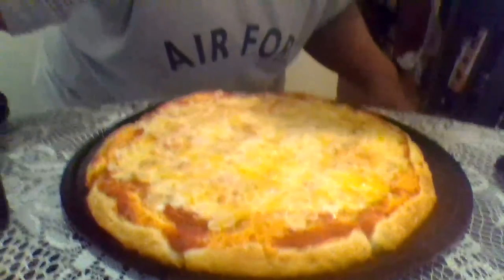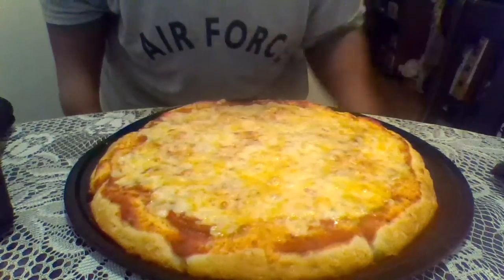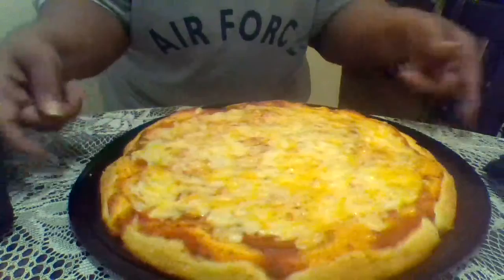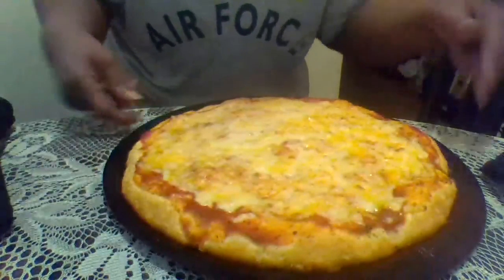Tiptop makes easy biscuit pizza!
Easiest pizza you will ever make using biscuit dough!